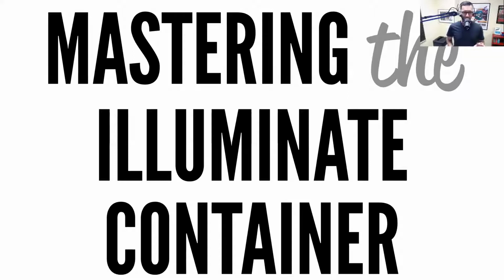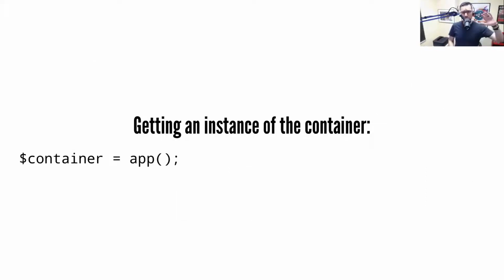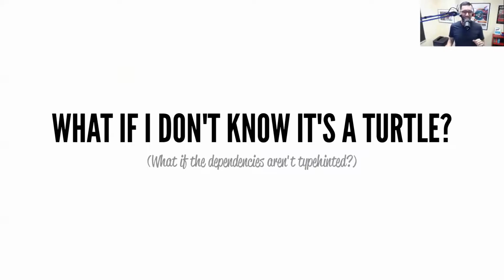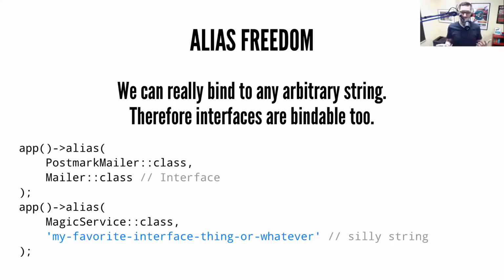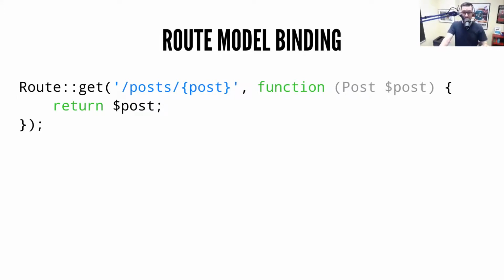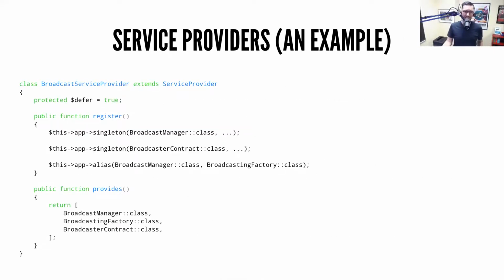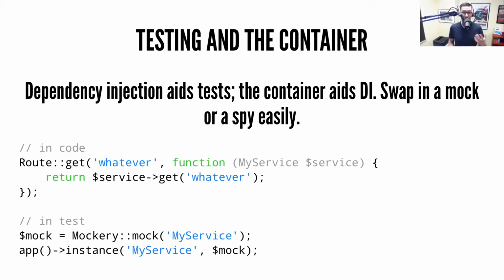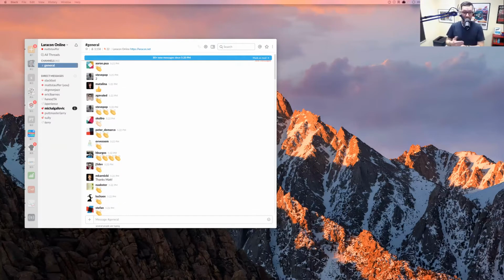Mastering Laravel's Illuminate Container - Matt Stauffer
Learn to master Laravel's Illuminate Container with Matt Stauffer at Laracon Online Winter 2017